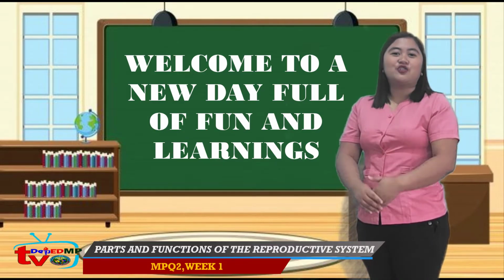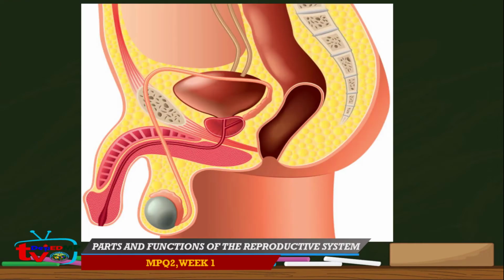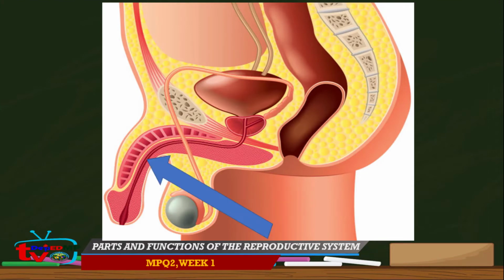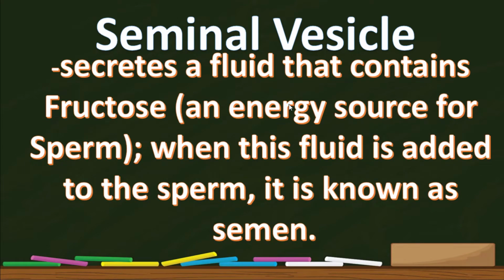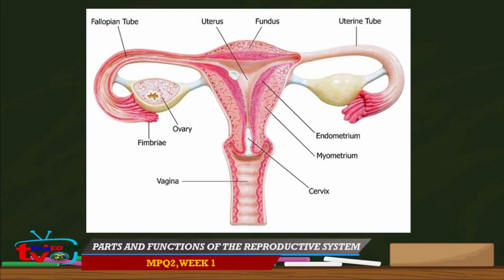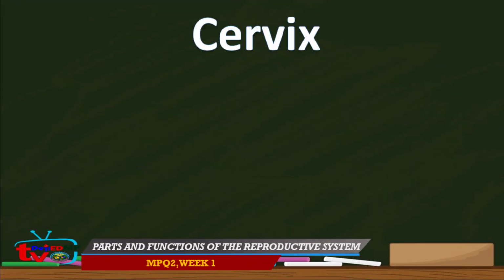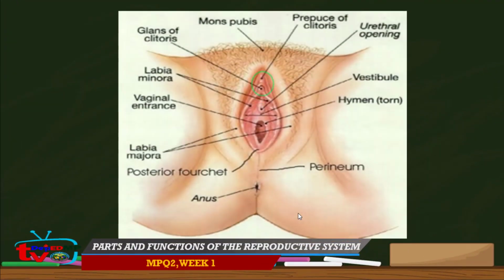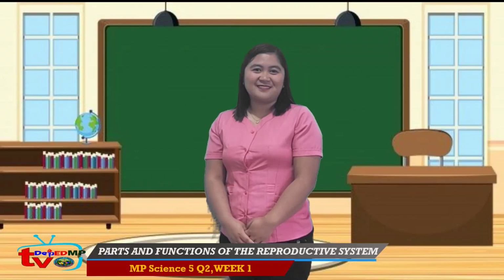MP Science 5_Q2_W1_Parts of the Reproductive System and their Functions_ Ashley Jhoy W Maanong